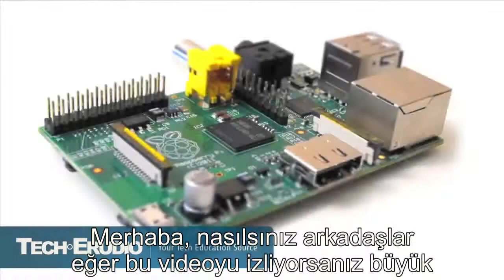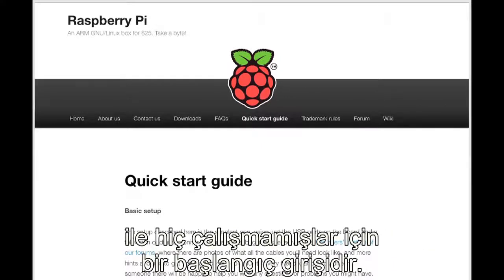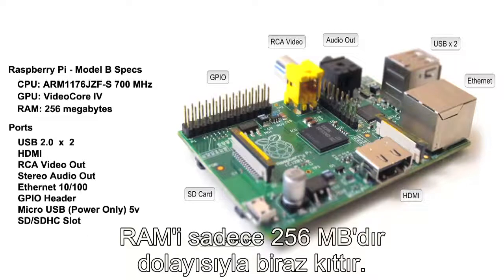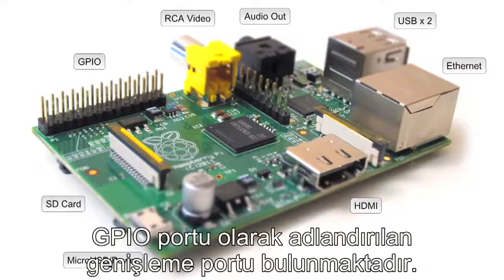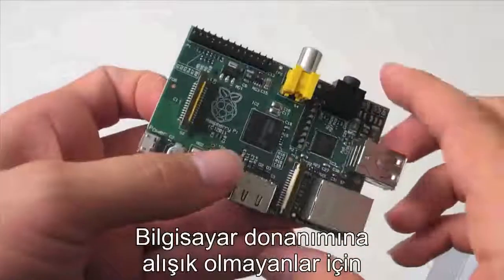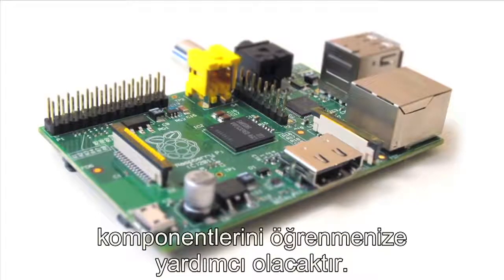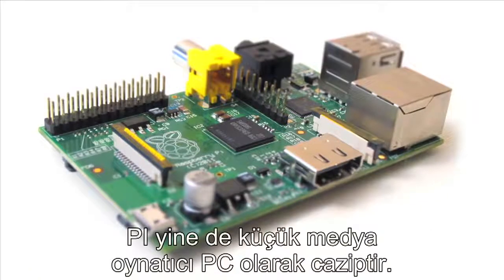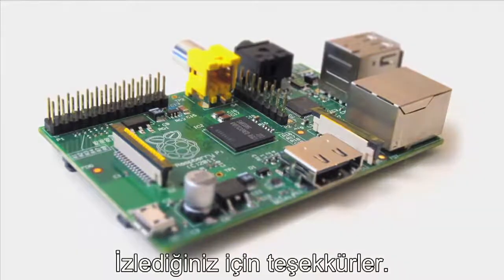Raspberry Pi Tutorial 1 An Introduction